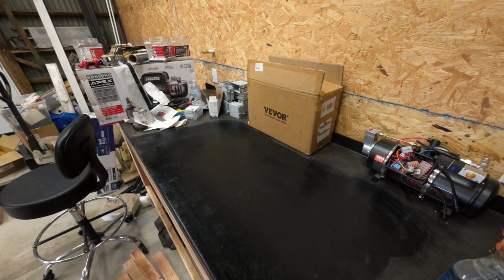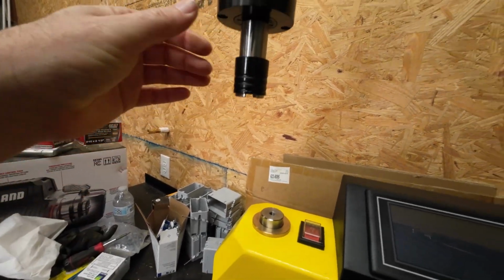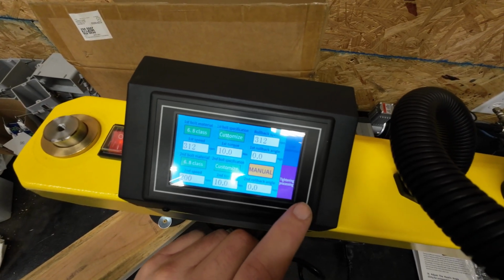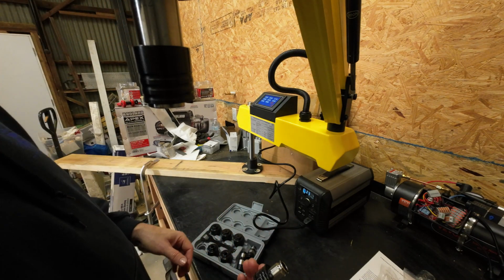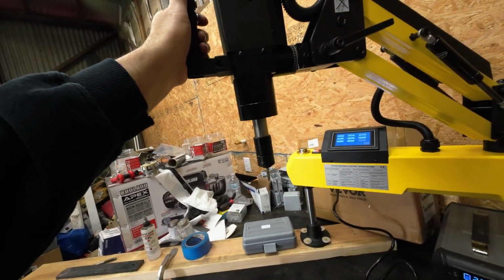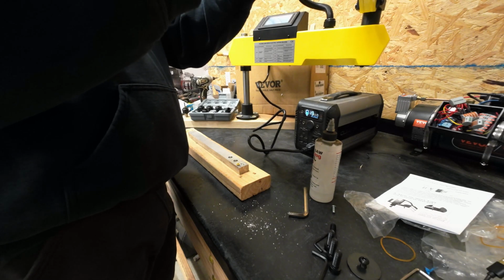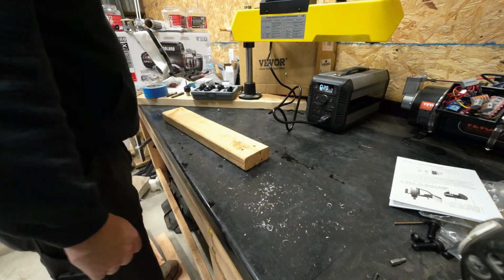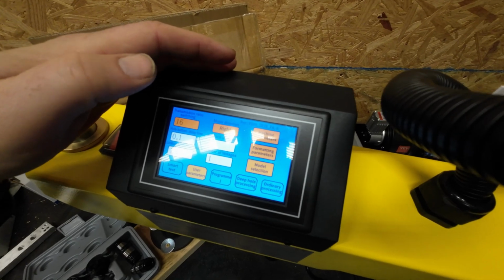Trying out a budget tapping machine arm!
This is the cheapest tapping machine arm I could find. Here is a first look at it. Be forewarned, the video is pretty slow and boring by my standards, but I wanted to post something as soon as I could.